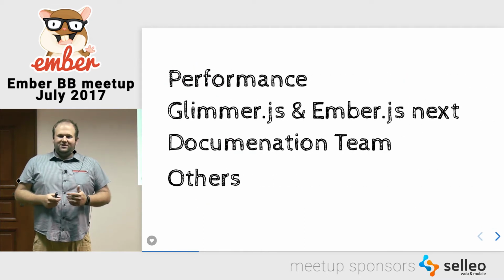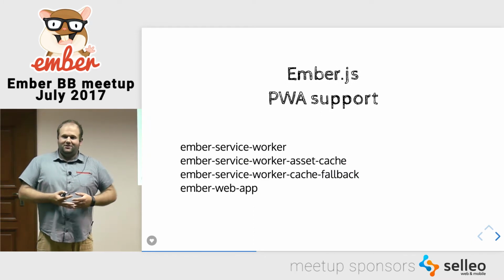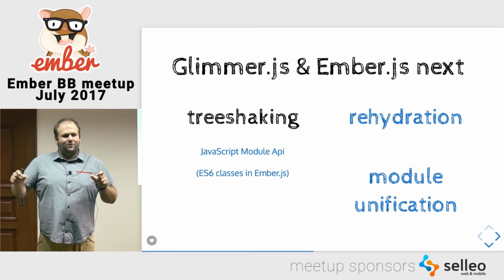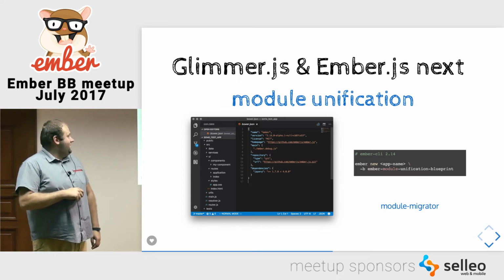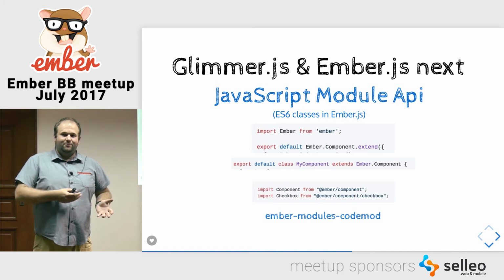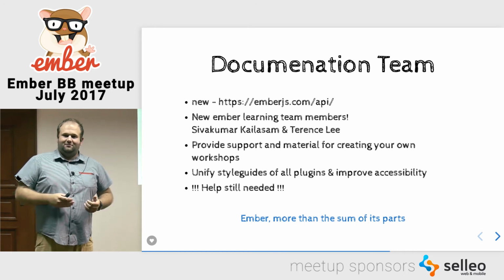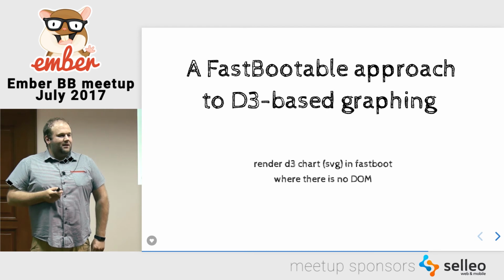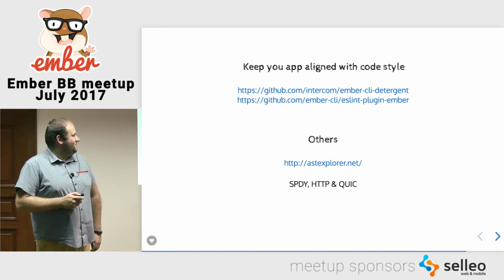Ember Camp 2017 - summary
Few days before our meetup, we were on Ember Camp in London, and here is few gems that we find on this great conference.

by Michał Czyż @cs3b

ps.: Sorry for the sound quality, we will improve this next time.